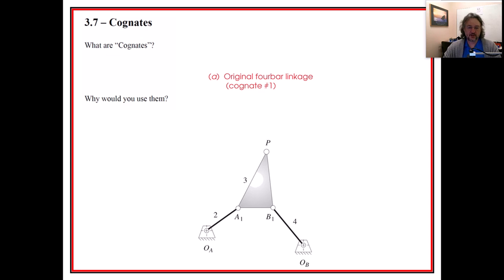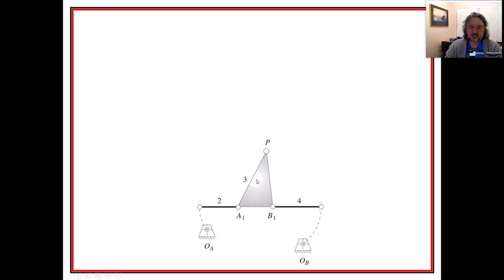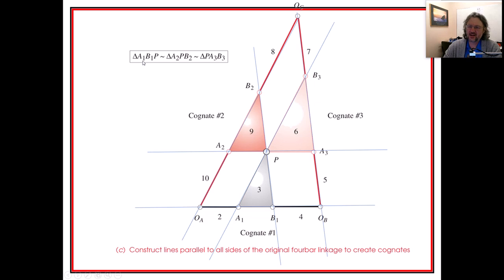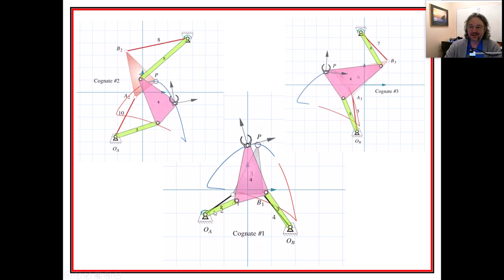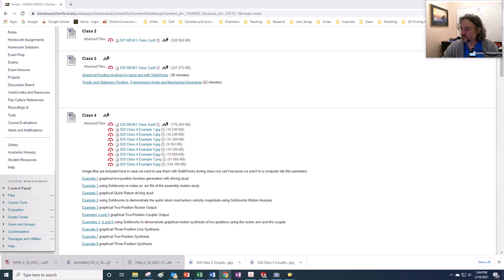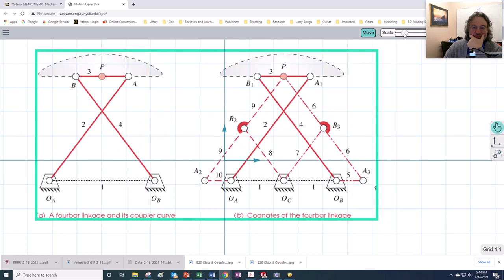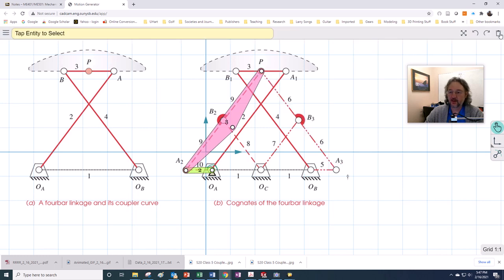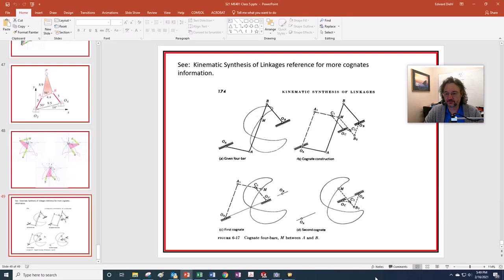Mechanisms: Four-Bar Coupler Curve Cognates with Motion Gen (S21 ME401 Class 5)